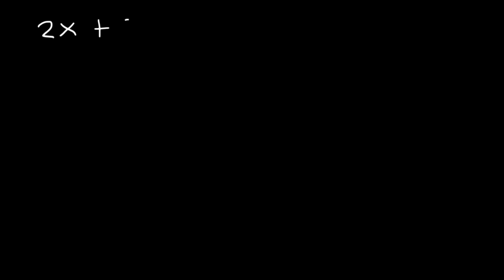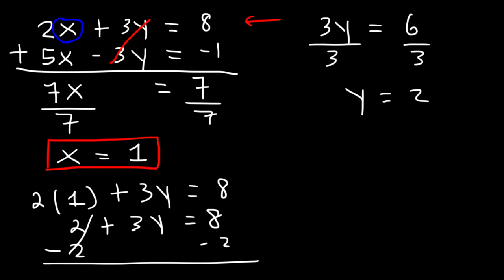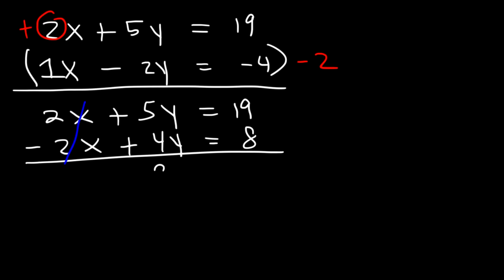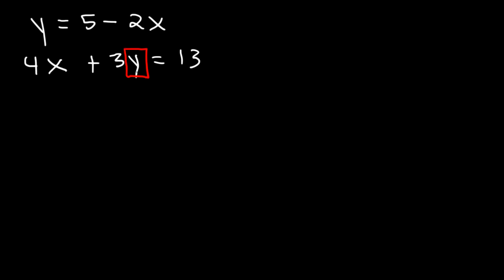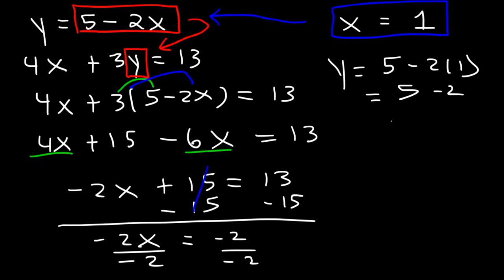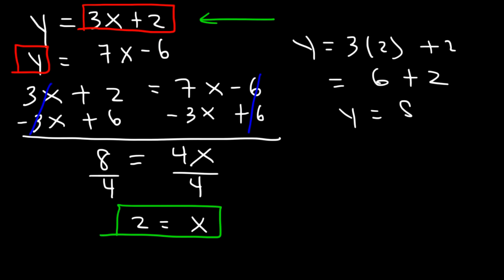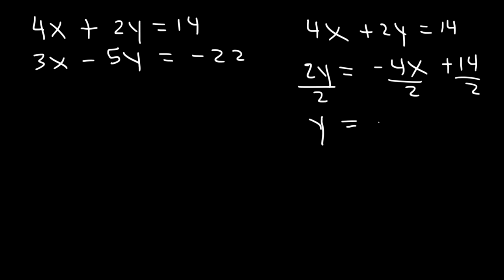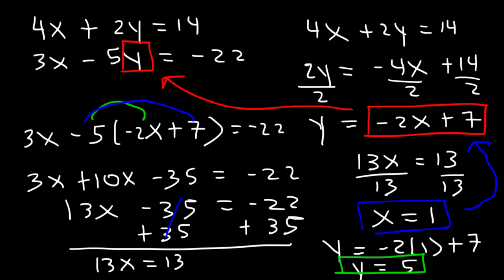Solving Systems of Equations By Elimination & Substitution With 2 Variables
This algebra video tutorial explains how to solve systems of equations by elimination and how to solve systems of equations by substitution with 2 variables.